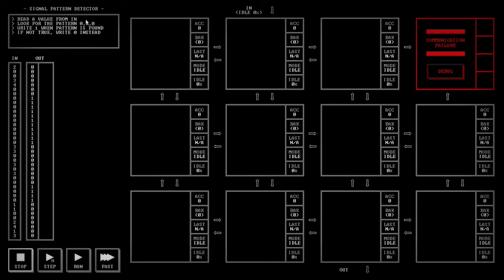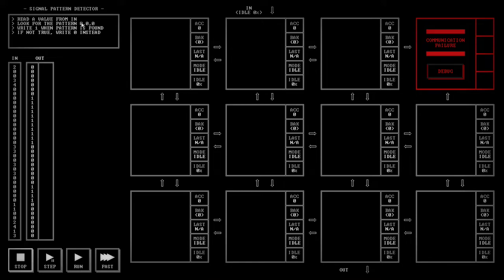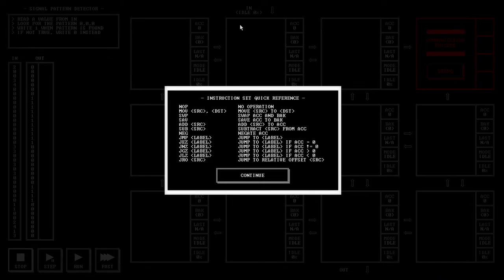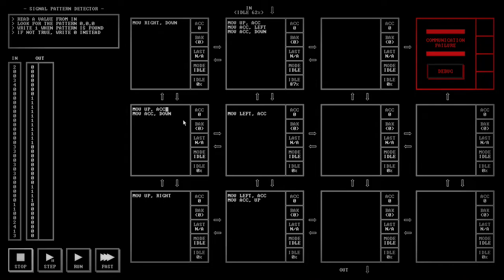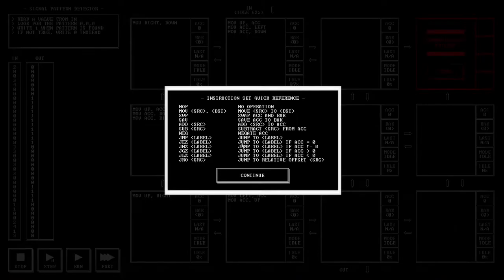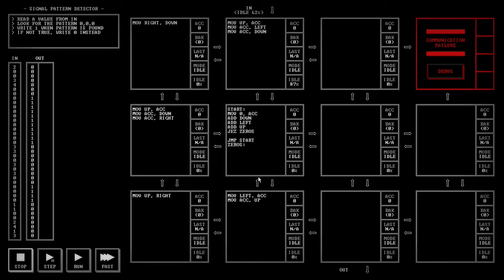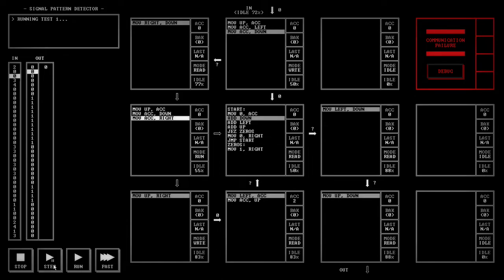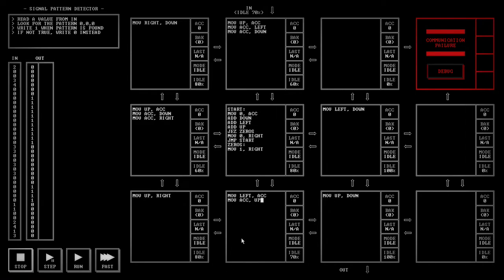TIS-100 Ep 10 Signal Pattern Detector